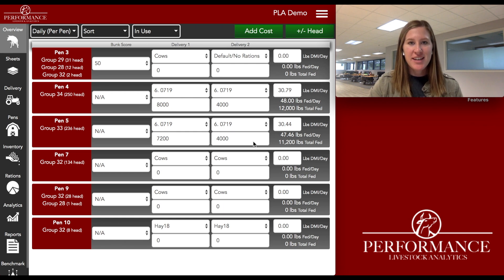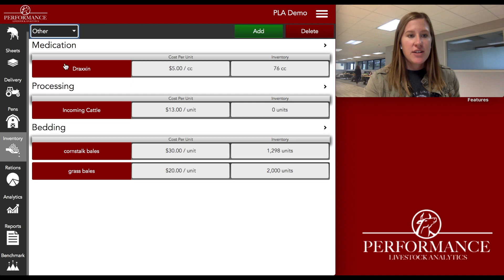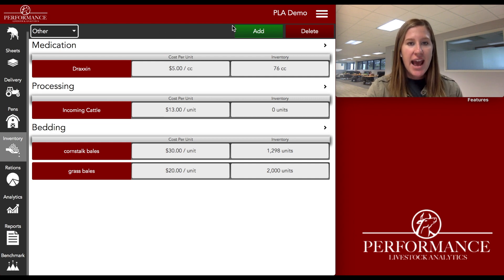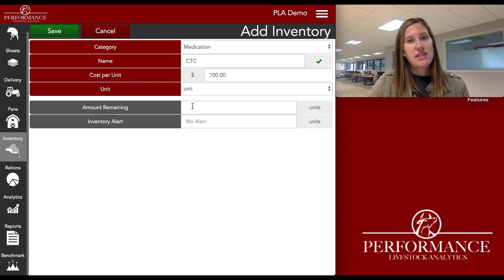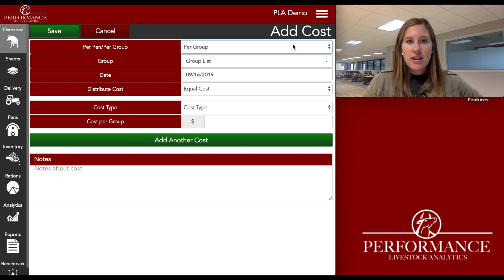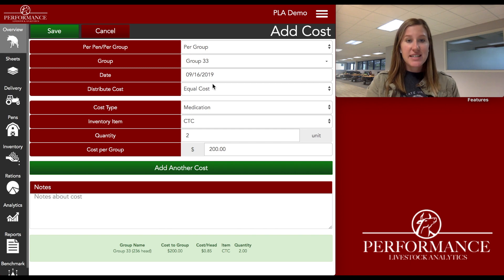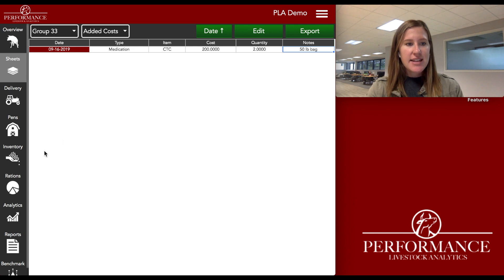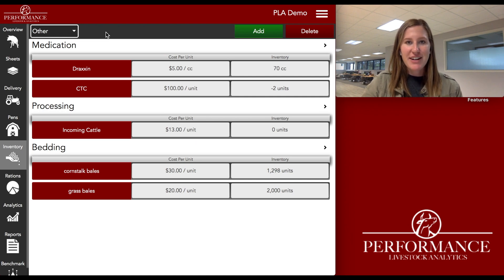Live Demo: How To Accurately Track Health Costs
Use Performance Beef to track costs such as veterinary services, processing, medications and more. Real-time tracking provides accurate health records and helps you better manage performance, costs and inventory.

1. Click “Overview” on the left side of the screen
2. In the top right corner of the screen, click the green “Add Cost” button
3. Enter your information
      A. You can choose “Per Pen” or “Per Group”, whichever you need
4. Distribute Cost category:
      A. Equal cost: The same cost is charged to each pen/group, regardless of how many head of cattle they have
      B. Split/Head: Cost is assigned on a per head basis. For example, if the total cost is $100 and Pen 1 has 20 cattle and Pen 2 has 80 cattle, Pen 1 will be assigned $20 and Pen 2 will be assigned $80
5. At the bottom of the page, there is a preview of how the cost will be distributed so you can view it before you save it
6. Click the green “Save” button in the top right corner
7. To view added costs:
     A. Go to “Sheets”
     B. In the top left corner there are two drop down boxes:
            i. 1st Drop Down: Select the Group ID
            ii. 2nd Drop Down: Select “Added Costs”
     C. You can edit the sheet by clicking the green “Edit” button in the top right corner
     D. When you have finished editing, click the green “Save” button in the top left corner